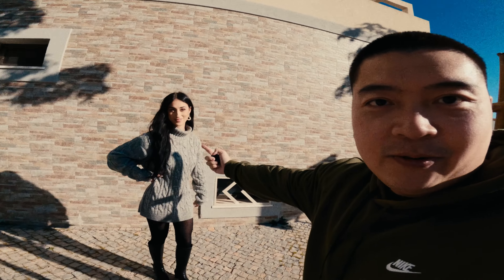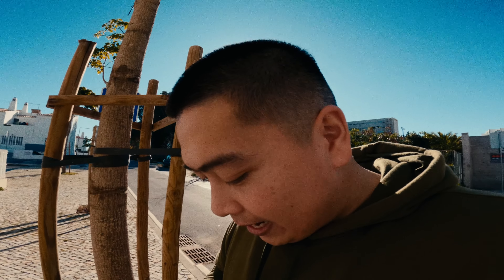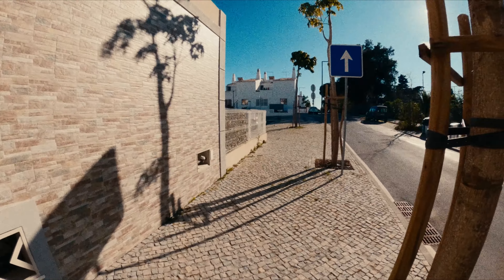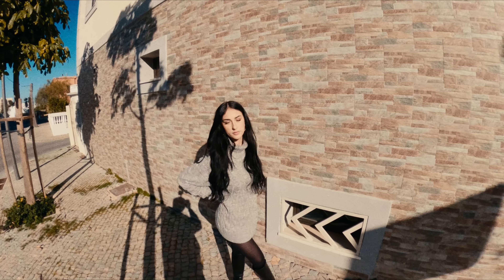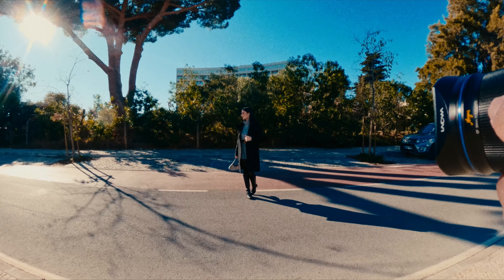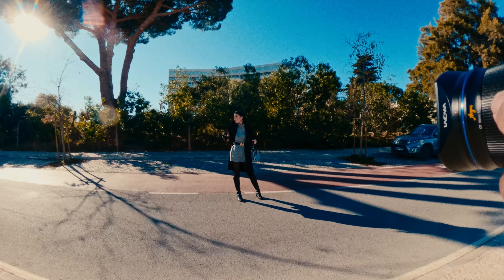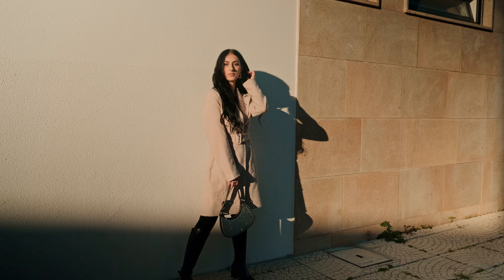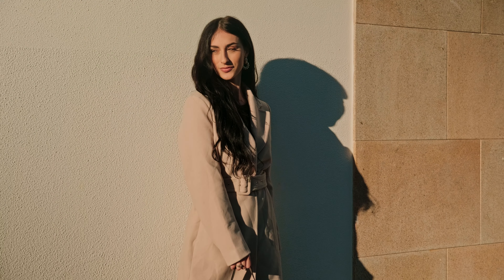A day of portrait photography in the Algarve - Fujifilm, Voigtlander Nokton 23mm F1.2 & MORE!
Today's a day of portrait photography with various Fujifilm X Mount lenses in the Algarve Portugal. It was a fun time shooting with Lisa. I shot with the Fujfiilm XH2 & the Fujfiilm XS10 with a myriad of lenses. The lenses I used were the XF33mm F1.4, Voigtlander 23mm F1.2, TTartisans 27mm f2.8 with AUTOFOCUSING and the two Laowa Argus F0.95 Lenses. The 25mm & 33mm F0.95 lenses.

The Lenses I used in this video👇
TTartisans 27mm F2.8

Where I get my music and SFX👇

GEAR THAT I USE👇
35mm F1.4 GM
50mm F1.2 GM